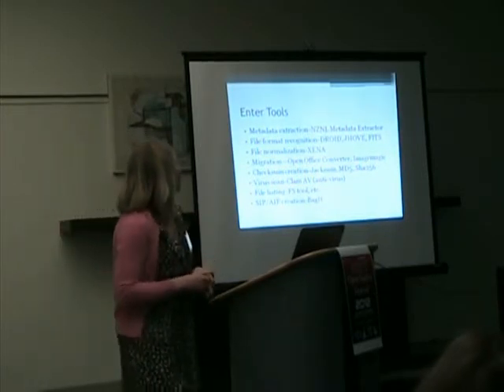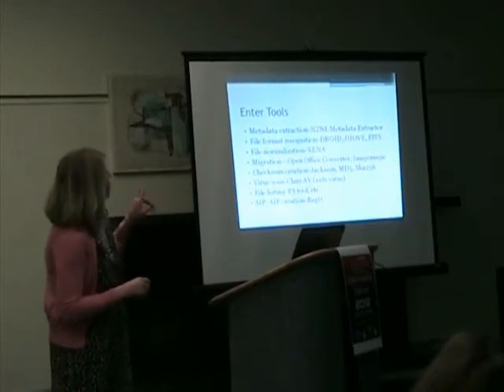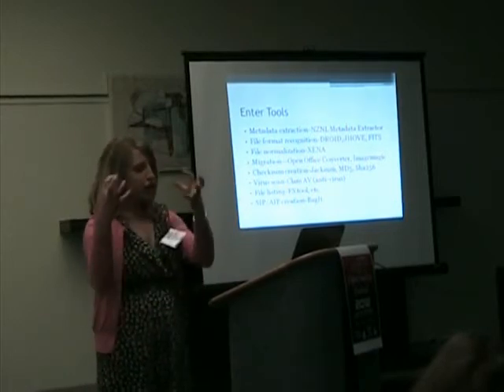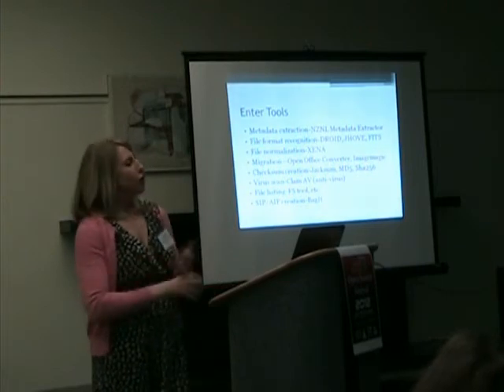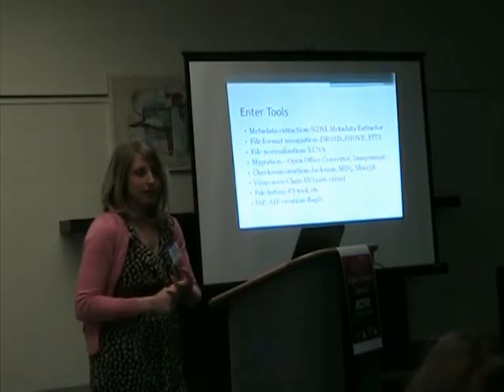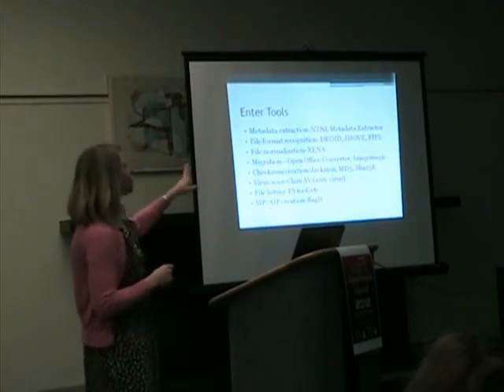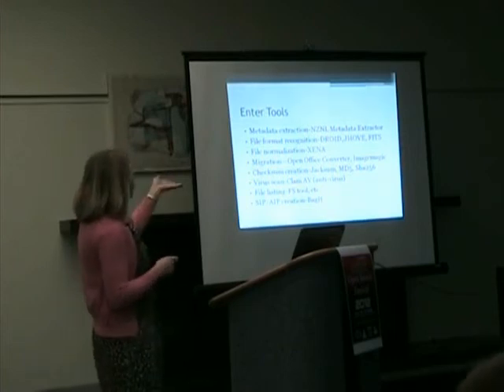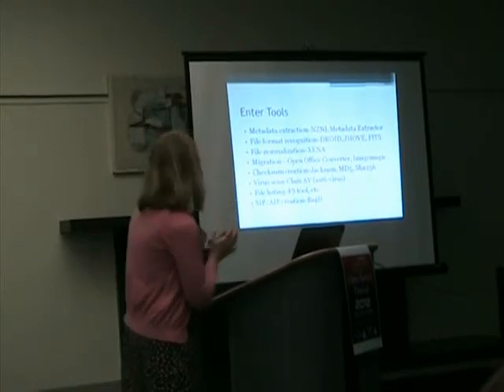Catherine Stollar Peters 2